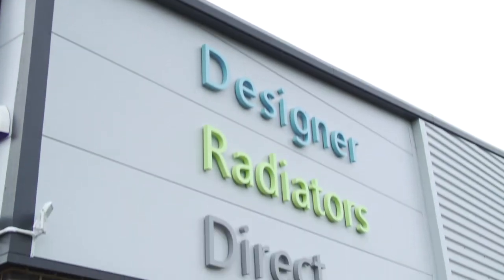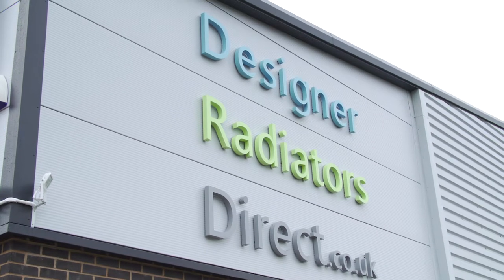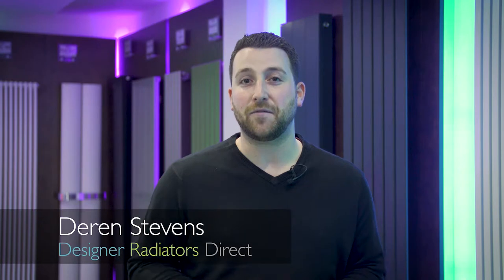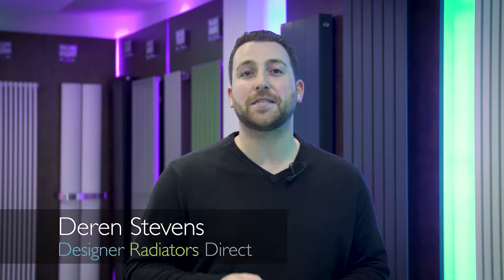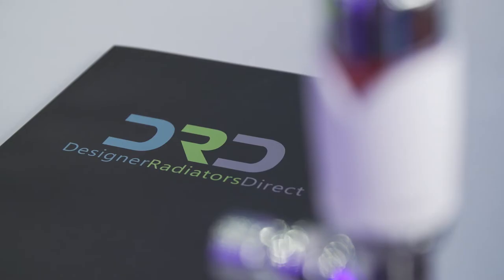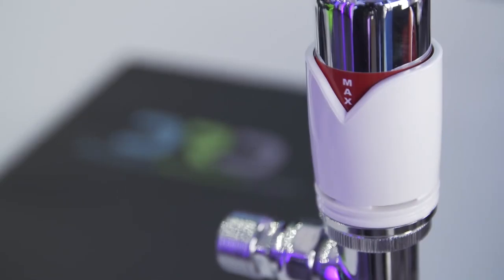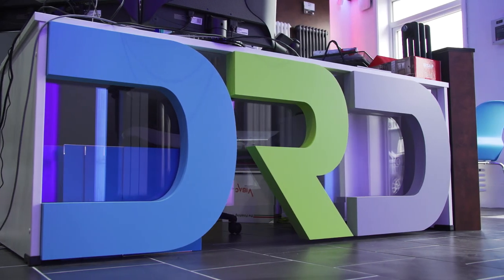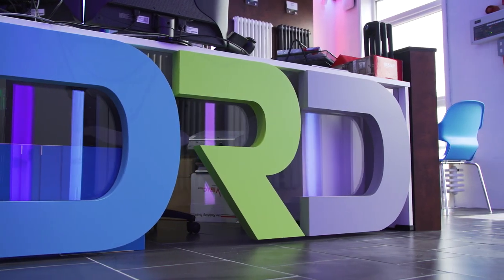Designer Radiators Direct | Designer Flat Panel Radiators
Nowadays, the choice of radiators on the market is extensive. The days when all you could purchase were heavy, Victorian-style, cast-iron, column models are long gone. And one of the most popular types with today’s homeowners is the flat panel design. But why?